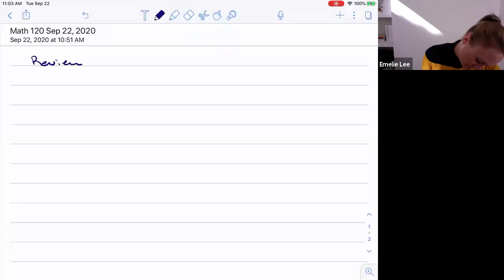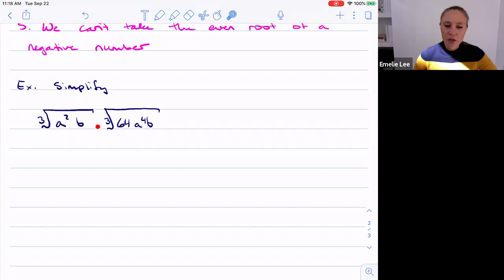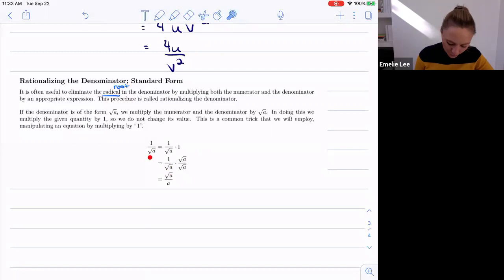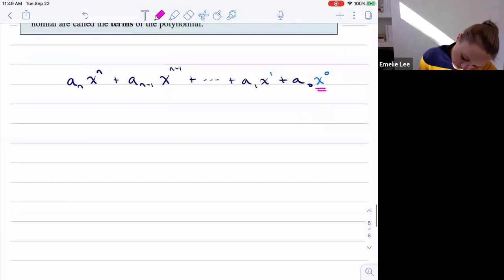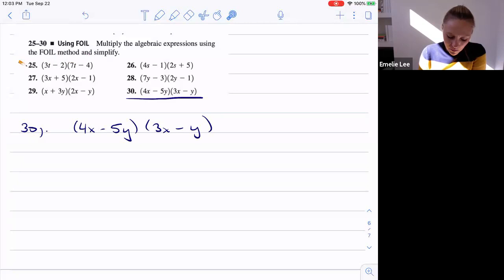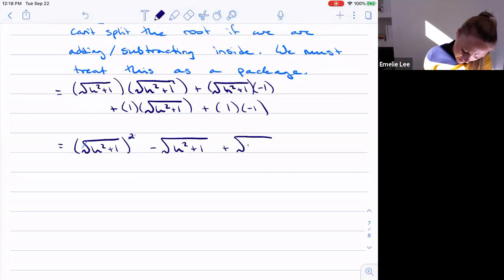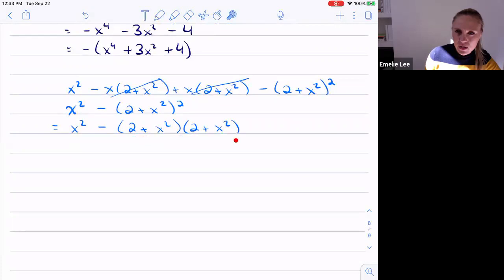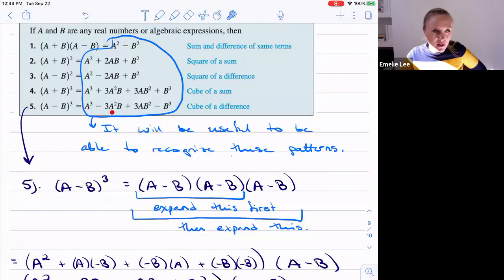Math 120 Lecture 4 Sept 22 Algebraic Expressions